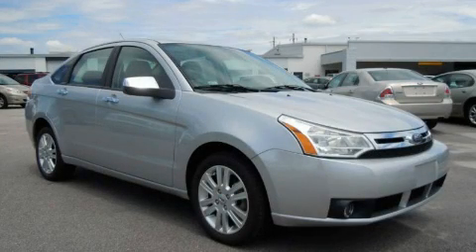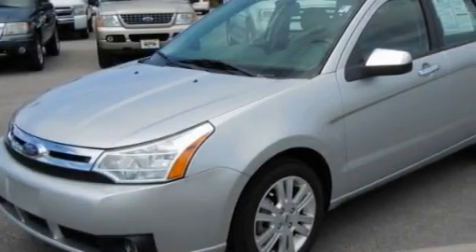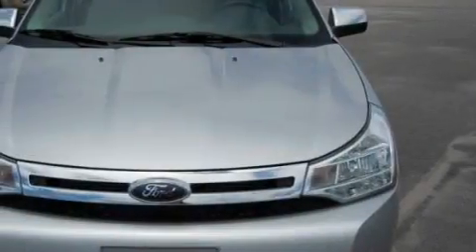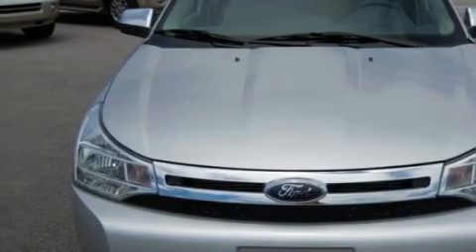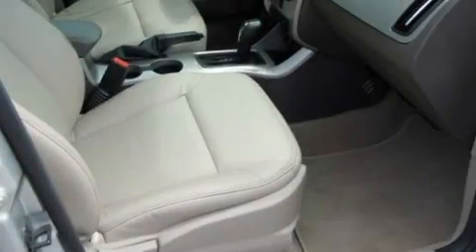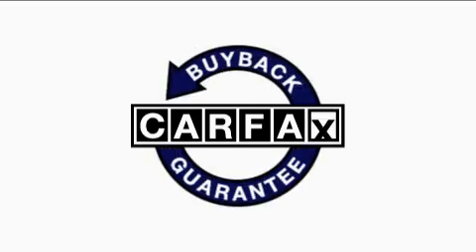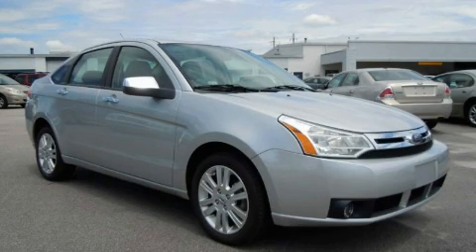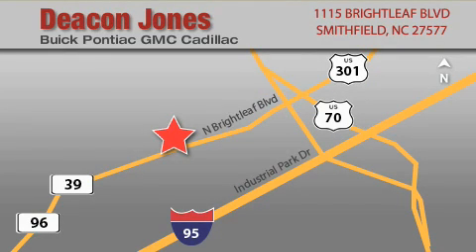2010 Ford Focus Garner NC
Year: 2010
 Make: Ford
 Model: Focus
 Engine: 2.0L 4 Cyl. Fuel Injected
 Trans.: Automatic With Overdrive
 Exterior: Silver
 Miles: 4,101

 2010 Ford Focus Smithfield NC